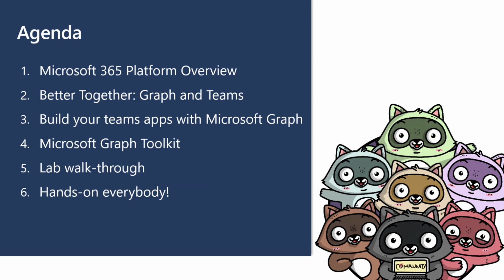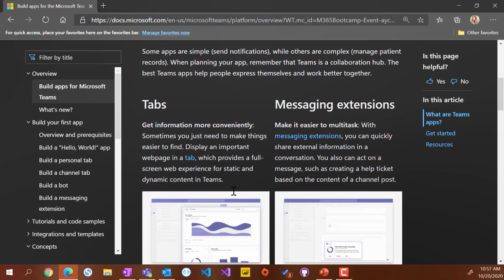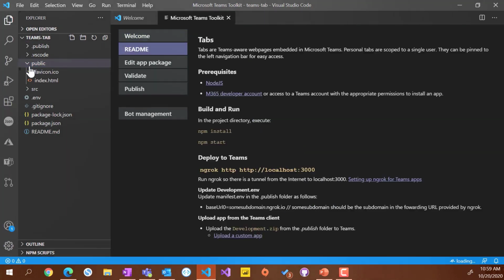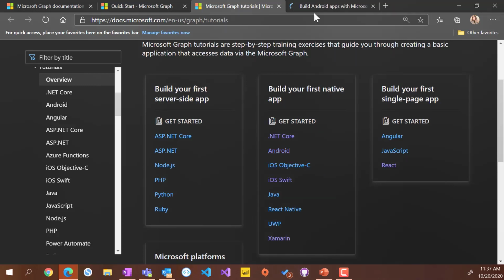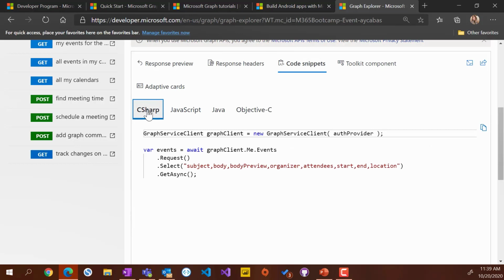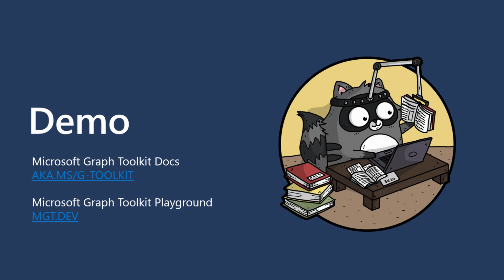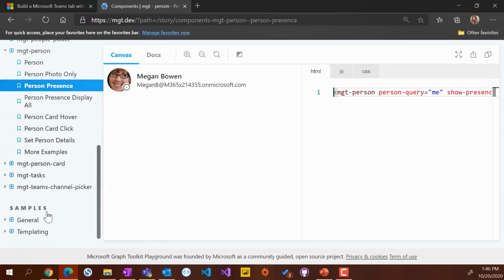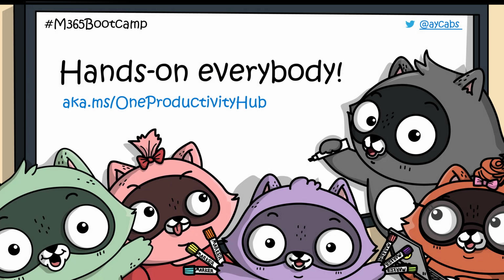Building “One Productivity Hub” with Microsoft Teams and Microsoft Graph Toolkit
In this workshop you will learn to use Microsoft Graph Toolkit to build a solution for Microsoft Teams. The user will be able to track daily calendar, tasks and e-mails in a Teams Tab as one productivity hub.